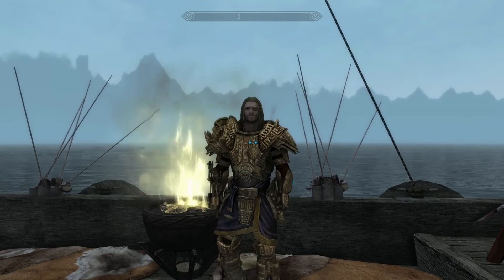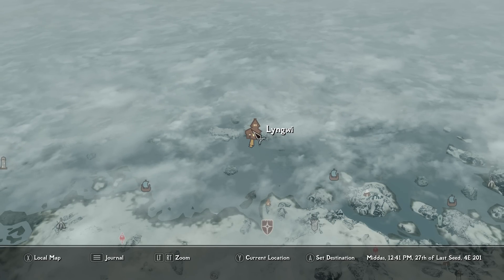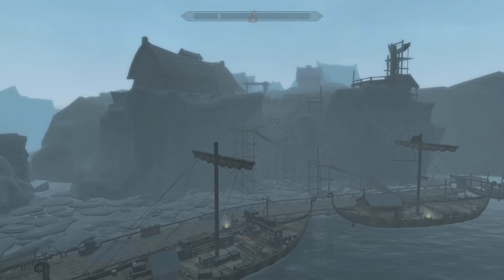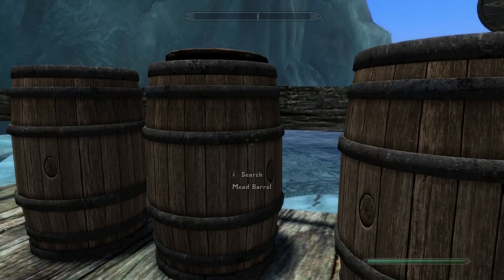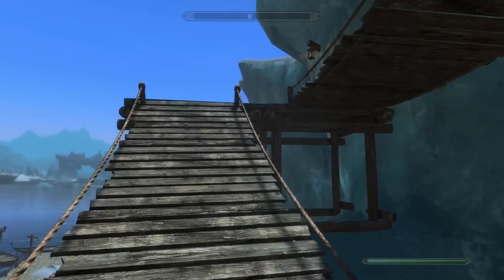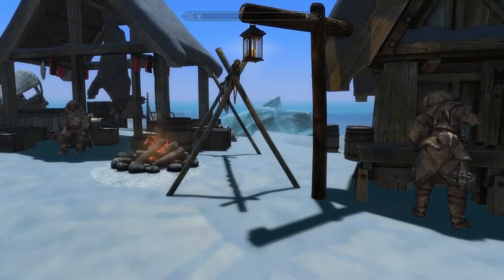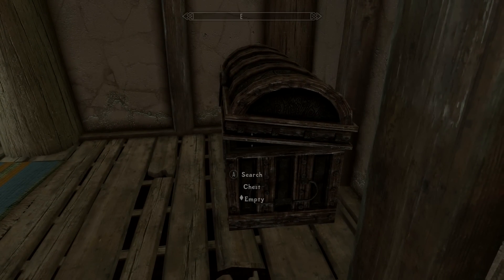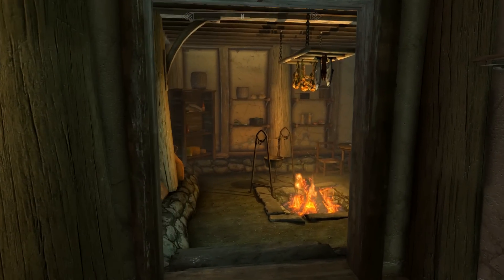LYNGWI: Viking Village/Home Mod- Xbox Modded Skyrim Mod Showcase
Here for Mod Showcases? You came to the right place!! Magic, Armors, Weapons and more here on the channel!! Enjoy!  :)

LIvestreams every Monday, Wednesday, and Friday

***Come and Join me on Discord!!

Campfire
Majestic Mountains
Aurora Standing Stones
Prismatic Insects of Skyrim
Quality World Map
Shadowcloak Amulet
Cheat Room